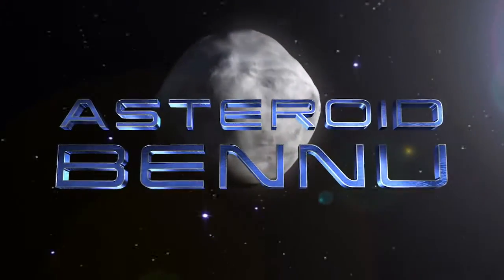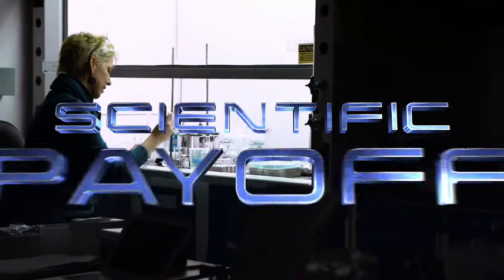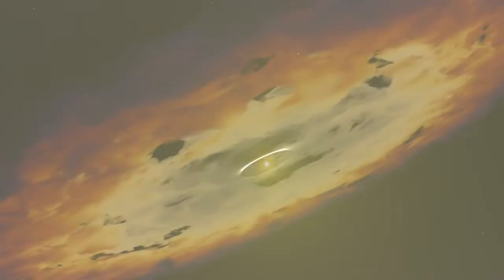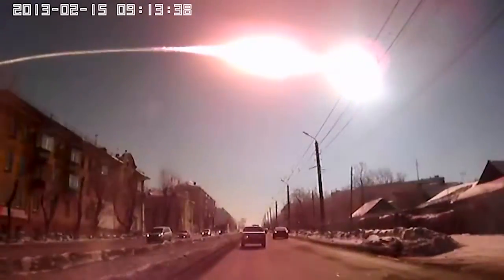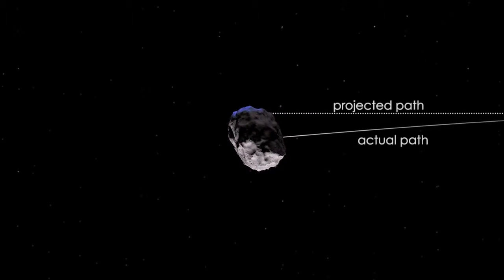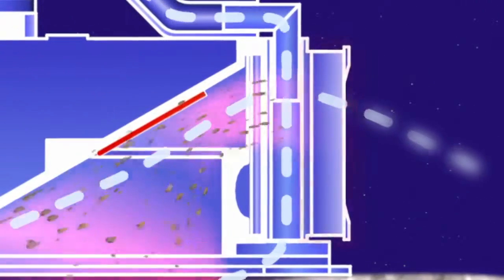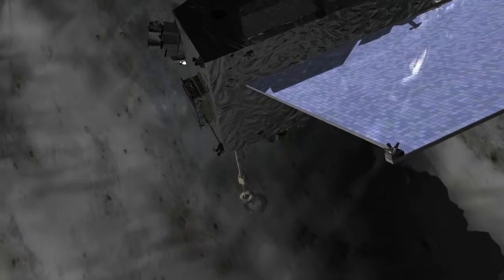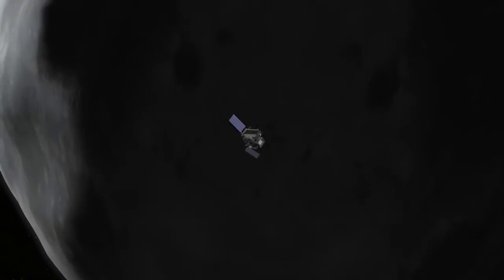NASA's OSIRIS REx Asteroid Sample Return Mission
The OSIRIS-REx mission, launching in September 2016, plans to return a sample of asteroid Bennu to Earth in 2023 so that scientists can study pristine material left over from the early solar system. Dante Lauretta, Principal Investigator for OSIRIS-REx, provides an overview of this asteroid sample return mission.

This video is public domain and can be downloaded from the Scientific Visualization Studio

Credit:  NASA Goddard